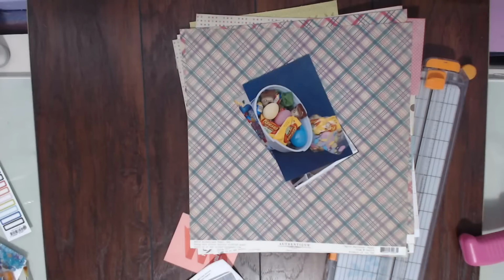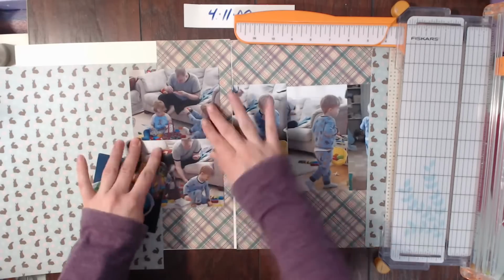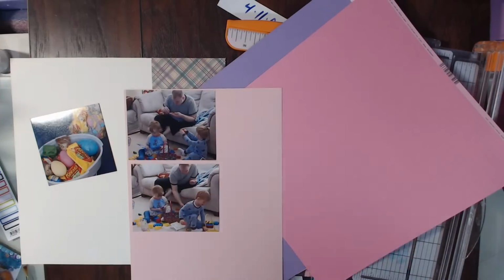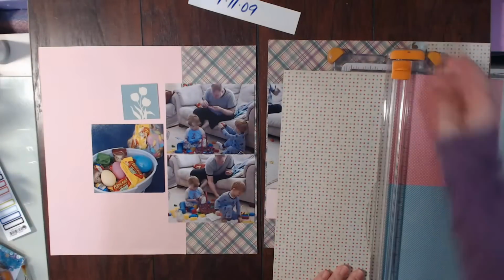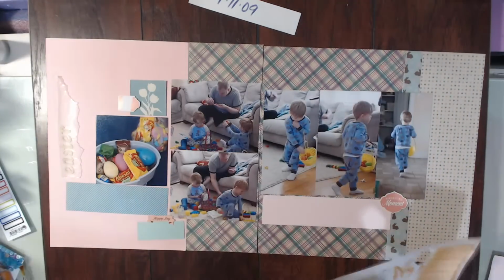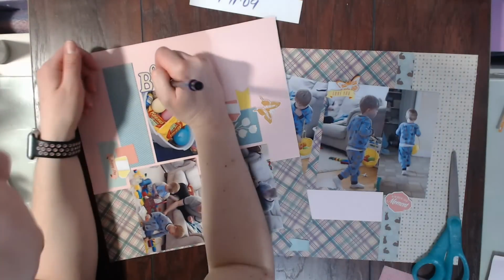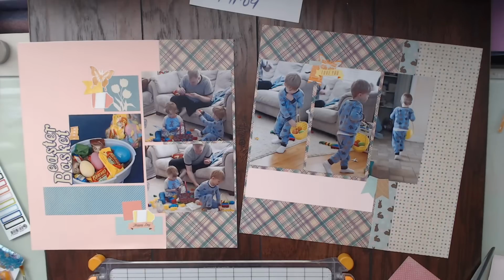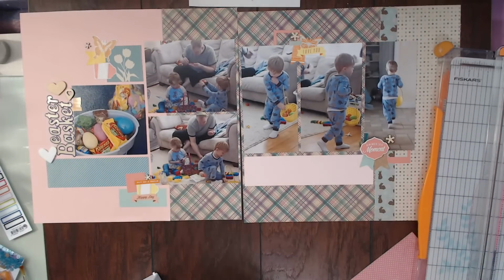** NEW SERIES ** Old layouts I made for Patreon (Circa 2020) | Double Page Layout Process Video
Amazon Affiliate Favorites shop
Fetch Rewards: YN86U
Ibotta referral code: qnqfeyh